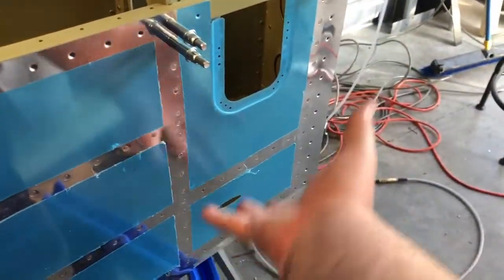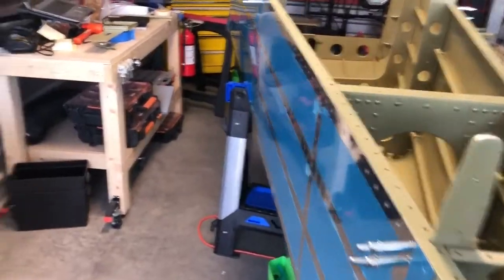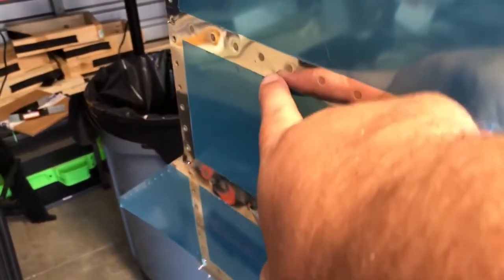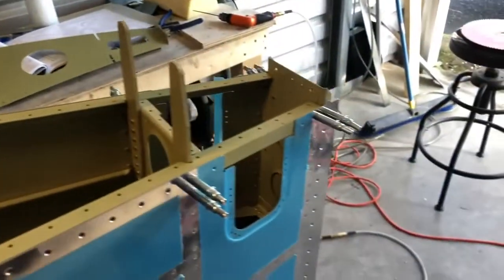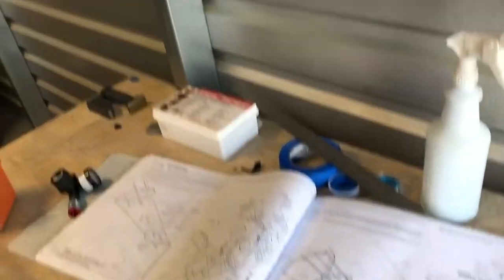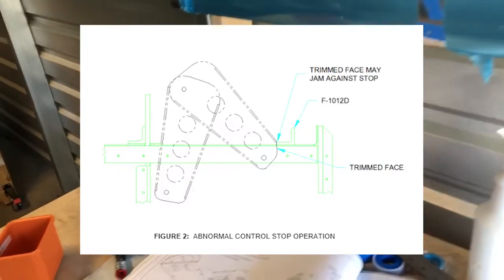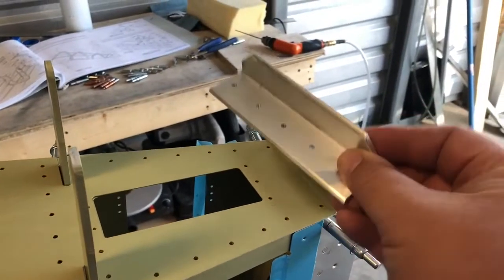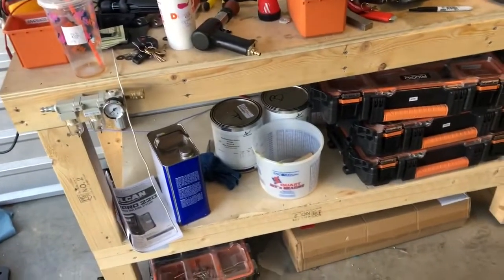Riveting the Tail Skins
Yes, this week, I spent riveting all the skins to the tail cone. The only gotcha I have to warn you about is to make sure you read the service bulletins for the RV 10. You need to make a change that is not in the plans. This is also a two-person effort. Don’t try to do it by yourself.